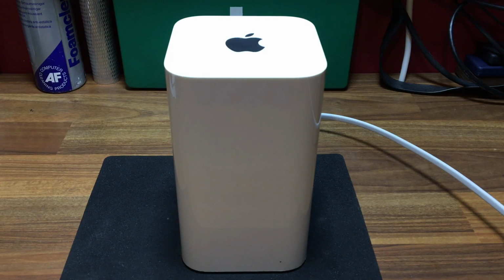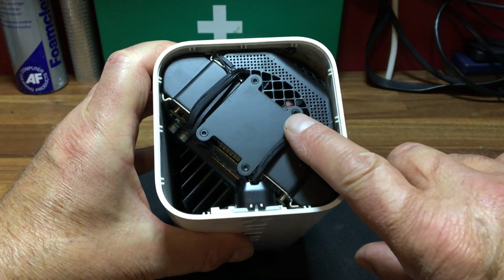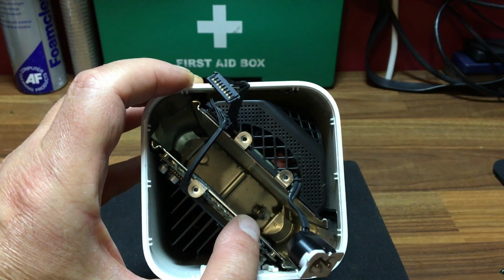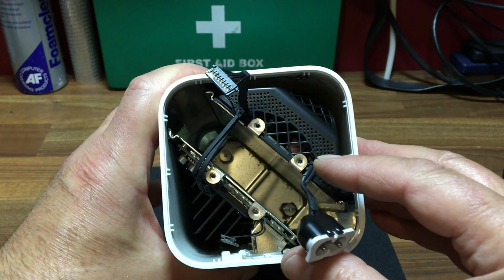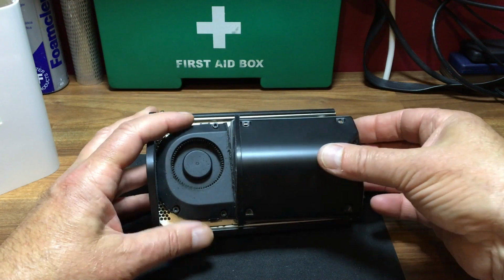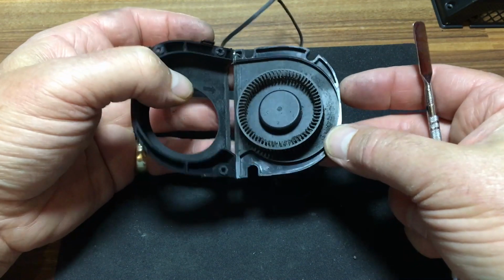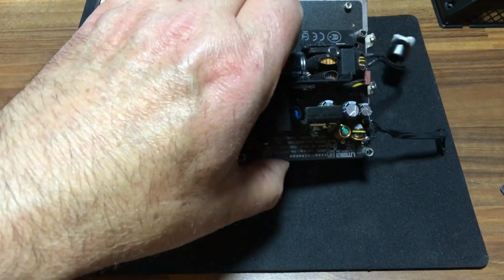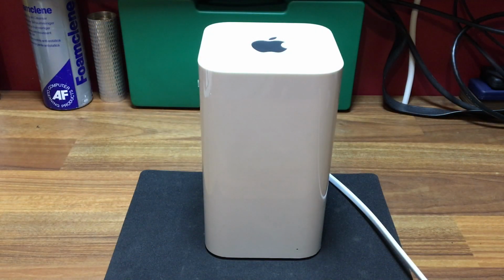Apple Airport Extreme Deep Clean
In this video Driveway Dudes Paul strips down an Apple Airport Extreme router to give it a deep clean.

When powered up it would work for perhaps an hour then suddenly die. Upon further investigation and research online, it appears this is not uncommon. The fan is deep within the unit and can get quite clogged with dust. It will either operate poorly or completely fail and cause the power supply board to overheat and shut down or in some cases burn out.

Watching this video you will be able to strip down your Apple Airport Extreme, clean and reassemble.

The same general disassembly should apply to the Apple Airport Time Capsule with the SATA connector and HDD to remove and refit.

Only tools needed is a size T8 screwdriver or bit, a couple of spudgers / spatulas and a small brush.

If upon reassembly and after making sure all leads and connections inside are secure that it still does not work then you may need to replace the power supply unit and the fan but hopefully a deep clean is all it needs.

We have seen both replacement power boards and fans are available on various websites for less than 20 £$€.

Update: 3 Months later and it is still working fine.